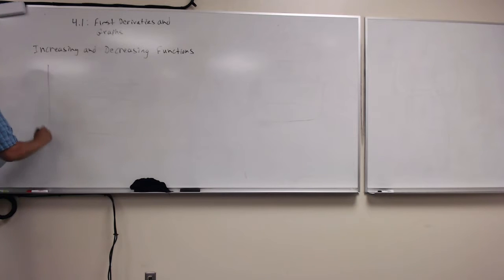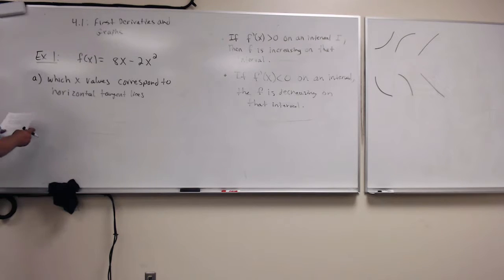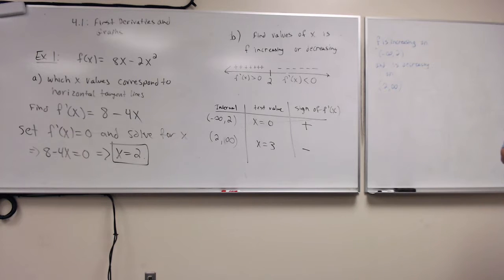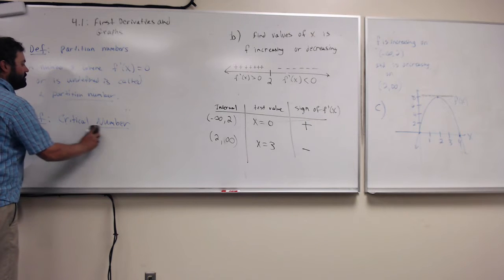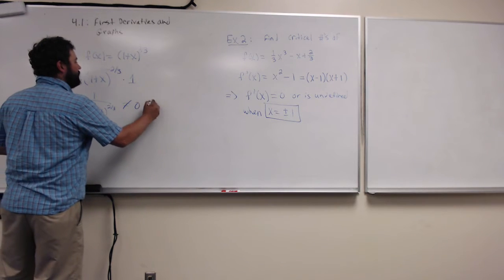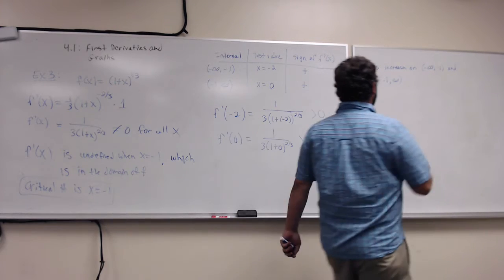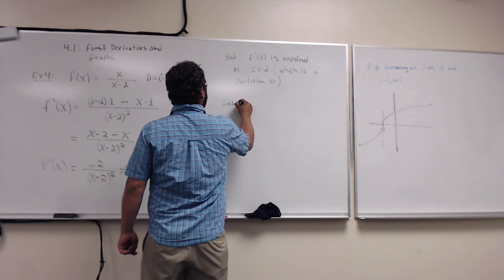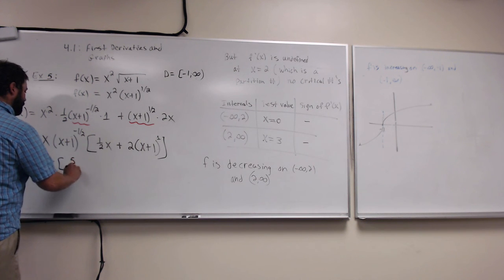4 1 Increasing:Decreasing Functions 5:10:18